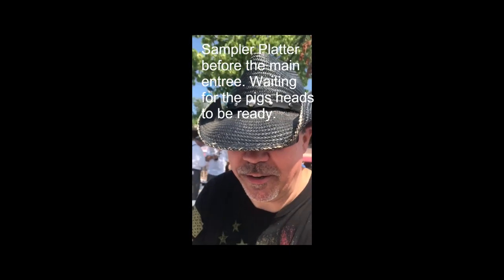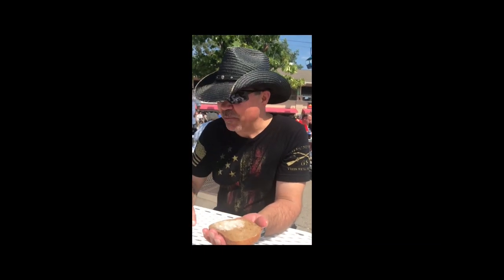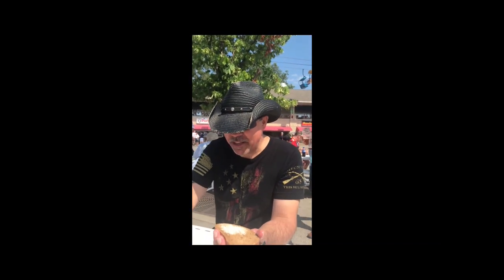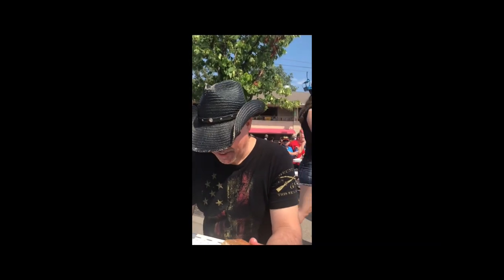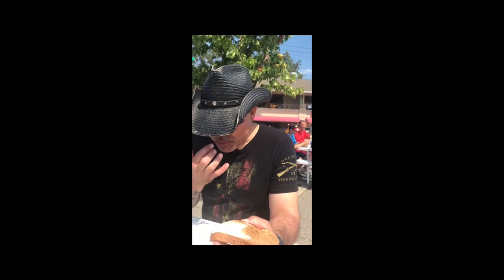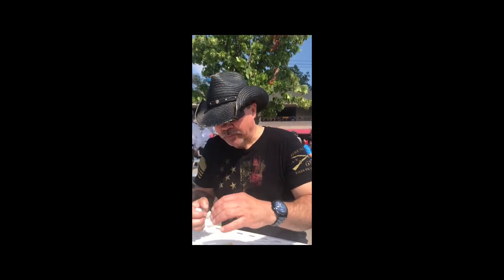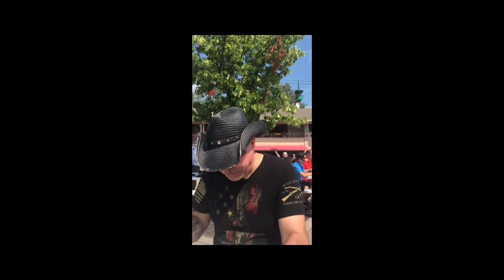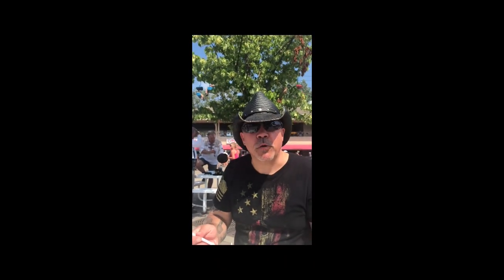German Fest, Oktoberfest. Milwaukee, WI Pub Travels Eats a Pigs Head!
The first episode of Pigs Head where were are visiting Germanfest in Milwaukee, WI.  Similar to an Oktoberfest with lots of food and beer. We found a pigs head to eat. This was our second experience with a pigs head. There is nothing like whole hog nose to tail eating!  Just about everything on the head is good to eat.

The head of the pig can be used to make , stocks, and soups. After boiling, the ears can be fried or baked and eaten separately. The cheeks can be cured and smoked to make jowls bacon.

Pub Travels is an American travel, food and beverage concept exploring cultures and cuisine. Take a culinary tour around the world without leaving your kitchen with these recipes from Pub Travel's favorite stops. Come along as we make friends, drink beverages and enjoy food from cultures around the world!